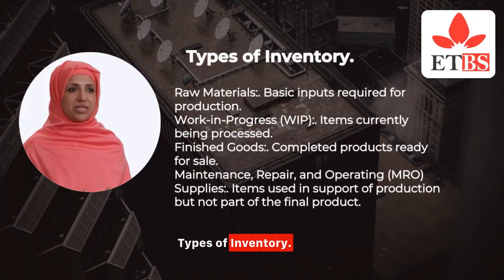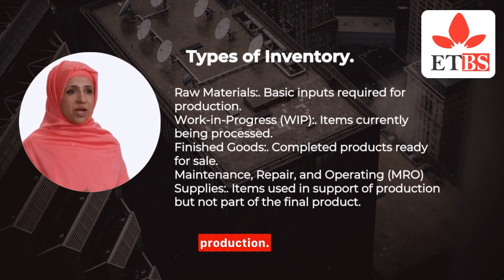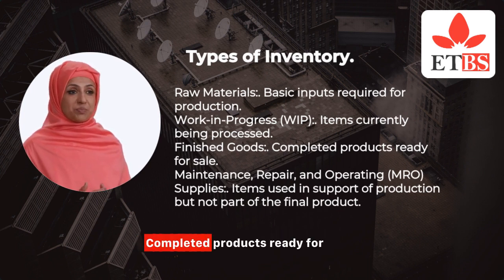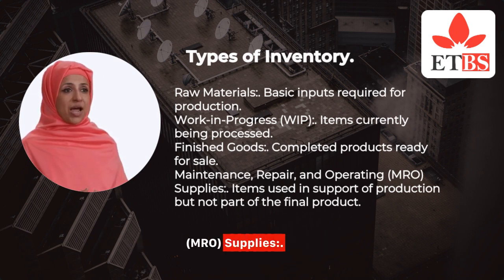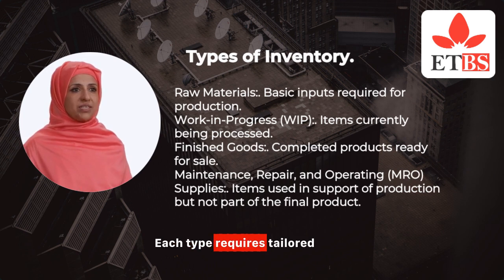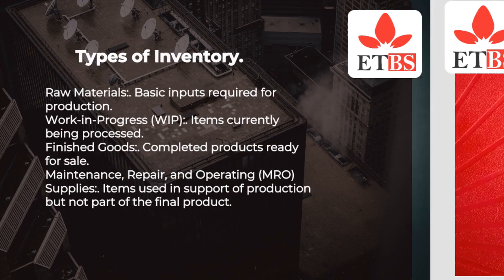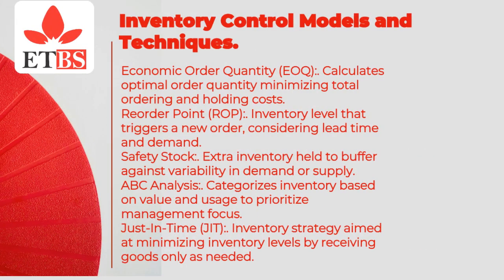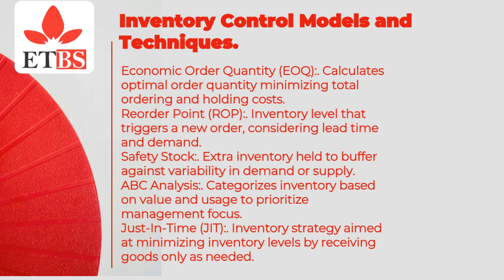OPERATIONS MANAGEMENT Module 6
Inventory management and control are vital functions within operations management that focus on planning, organizing, and controlling the flow and storage of raw materials, work-in-progress (WIP), and finished goods. Effective inventory management ensures that the right quantity of inventory is available at the right time, minimizing costs while meeting customer demand efficiently.
Managing inventory is a complex balancing act, having too much inventory increases holding costs and risk of obsolescence, while too little inventory can lead to stockouts, lost sales, and dissatisfied customers.